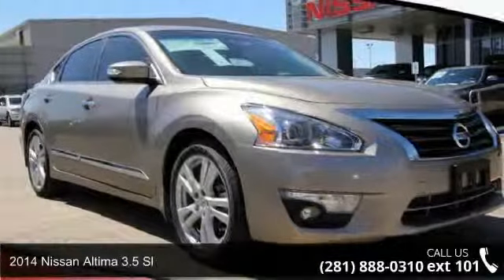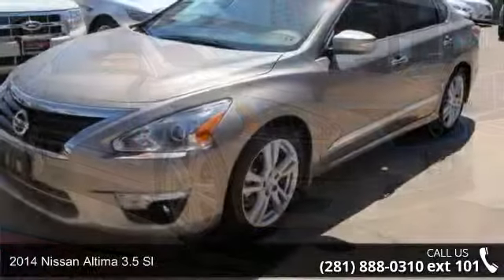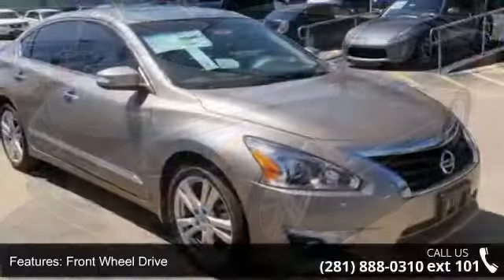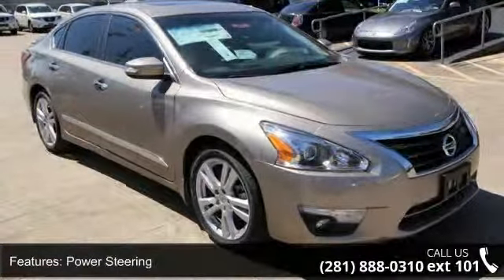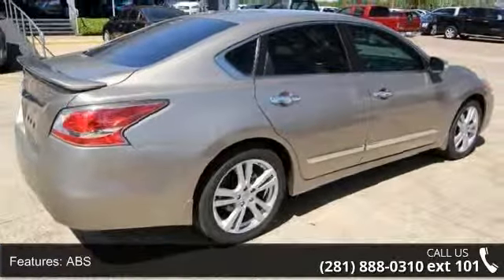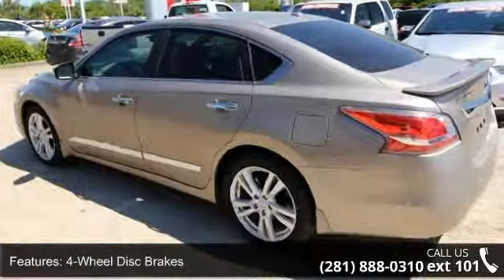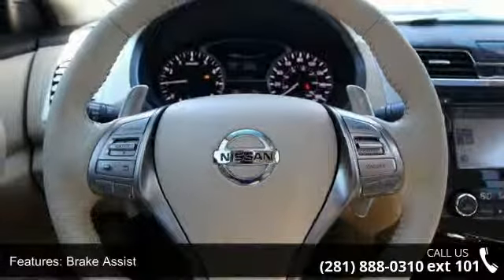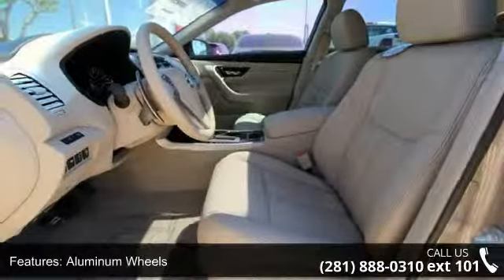2014 Nissan Altima 3.5 SL - Baytown Nissan - Baytown, TX 77521